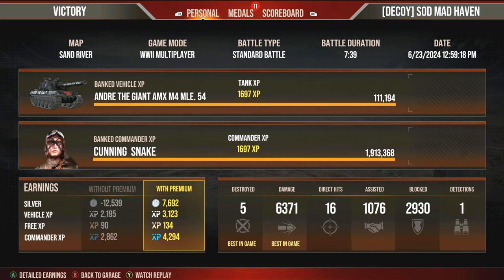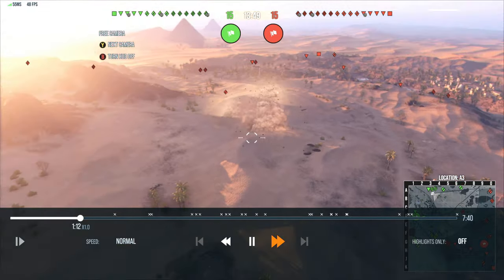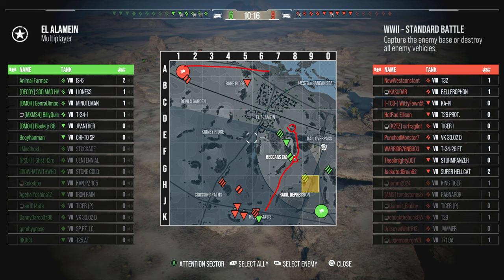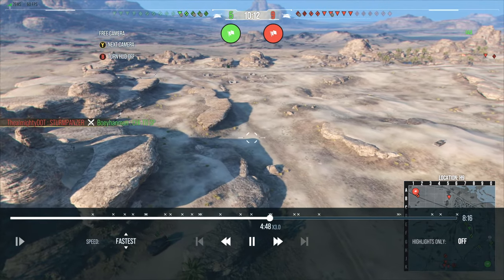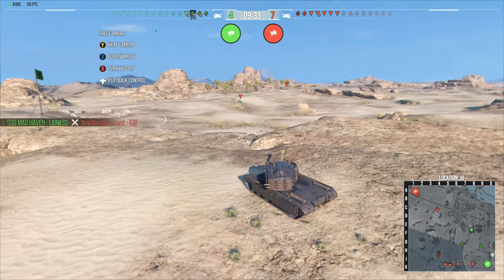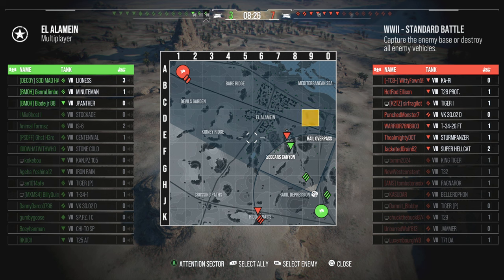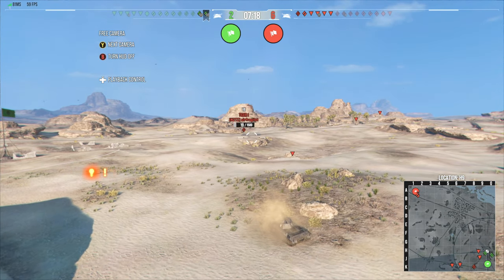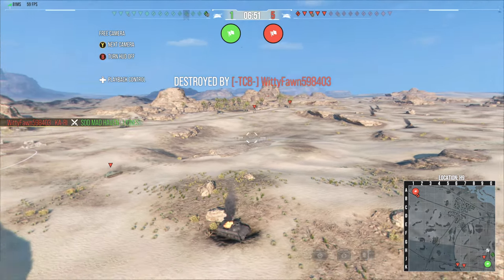Going over two more matches